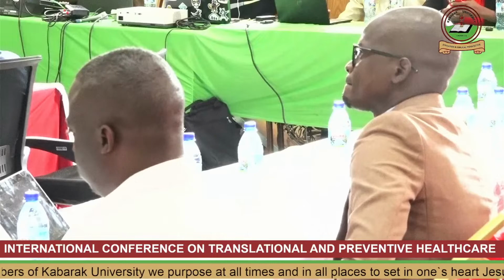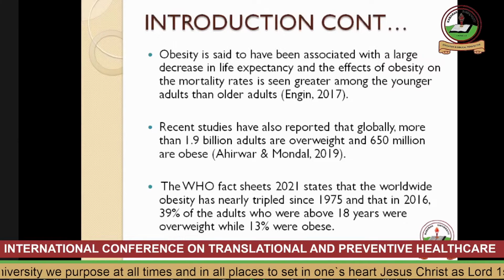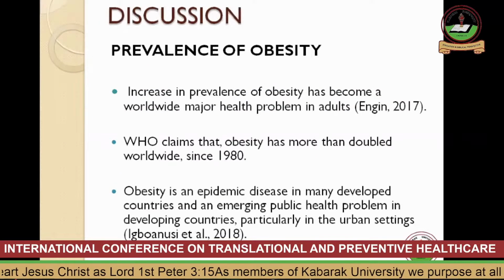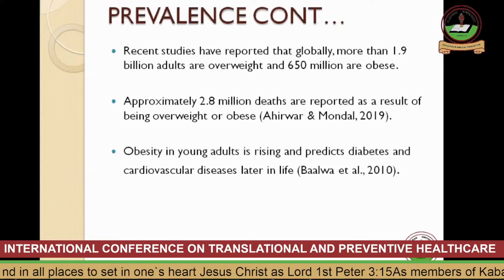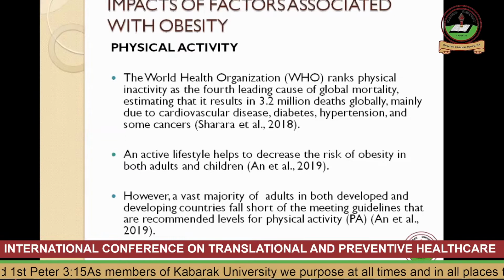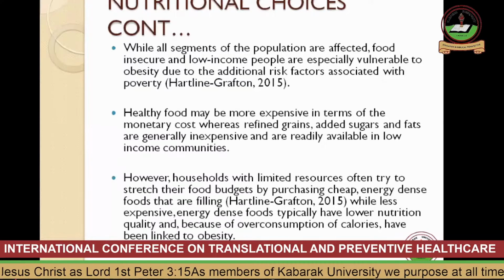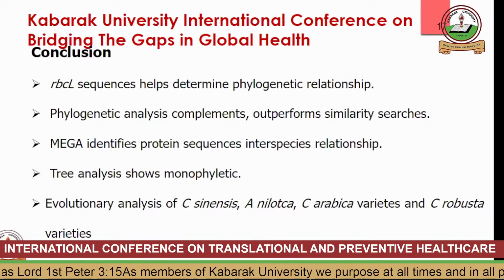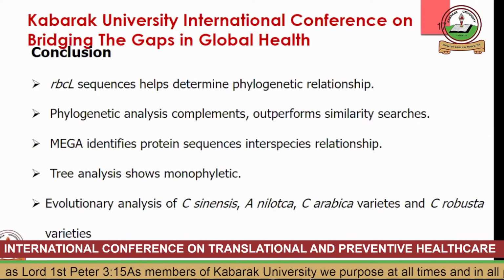International Conference on Translational and Preventive Healthcare 2022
International Conference on Translation and Preventive Healthcare 2022 (PART 2)